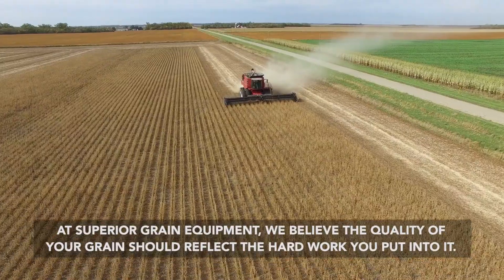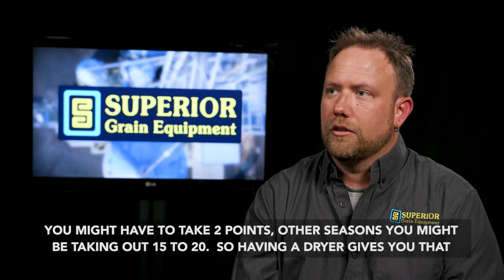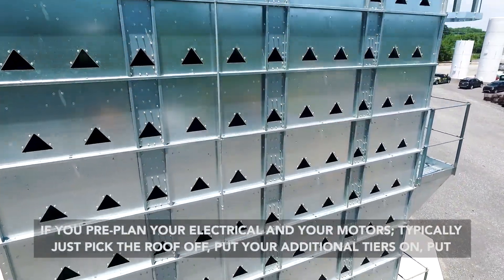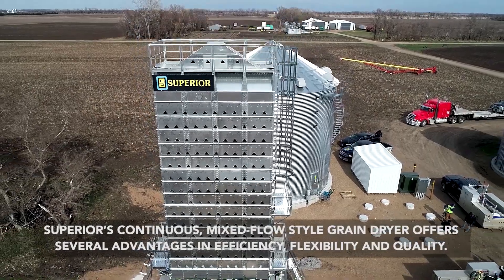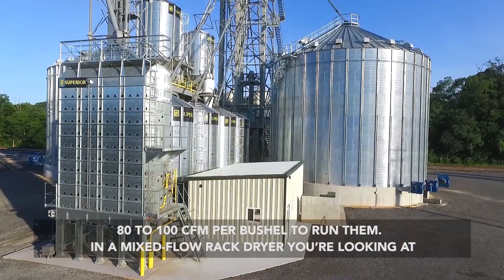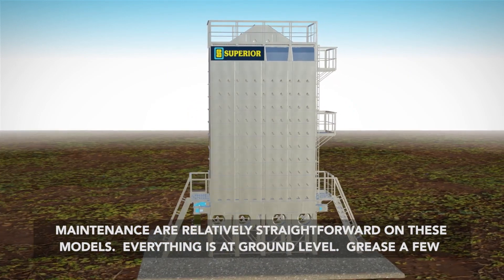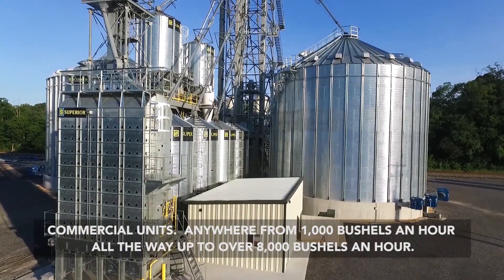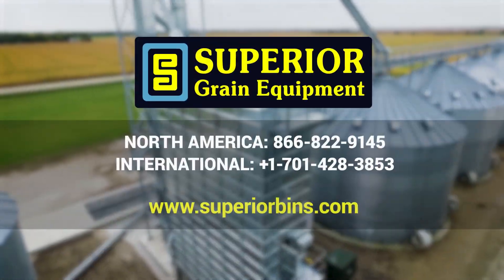Superior Mixed-Flow Grain Dryers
Learn how a continuous, mixed-flow grain dryer designed and manufactured by Superior can help your operation.  Our dryers are expandable, extremely efficient, and provide even drying to prevent overheating.  Contact Superior today to get a free quote or to learn more about our Grain Dryers.